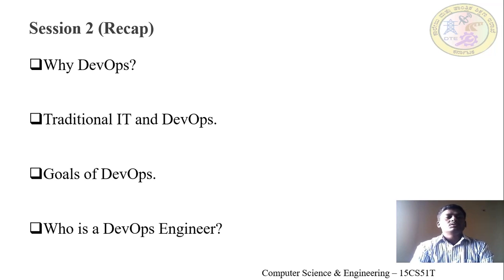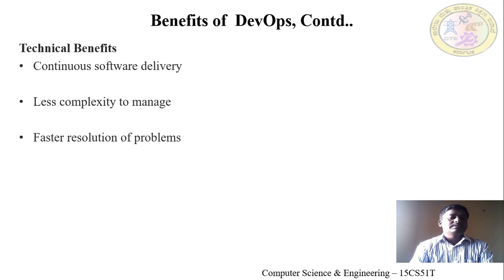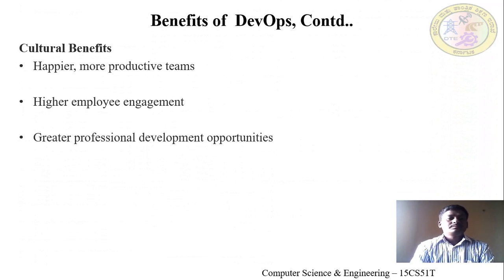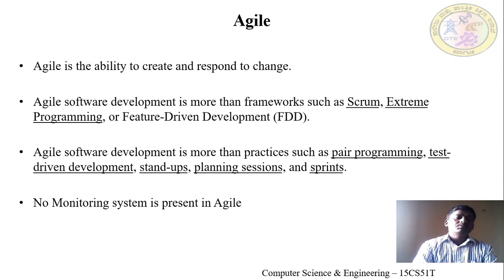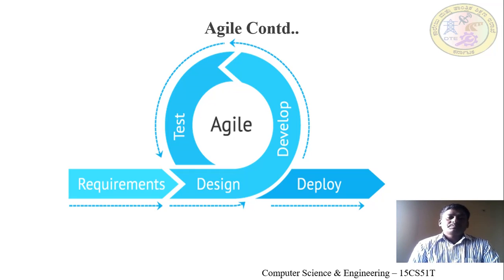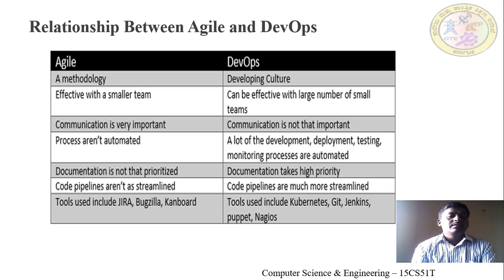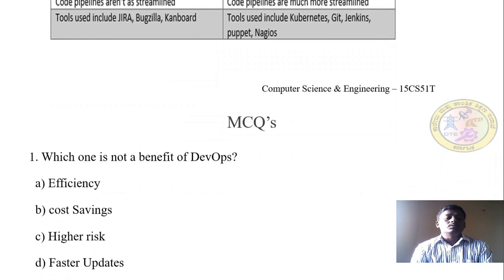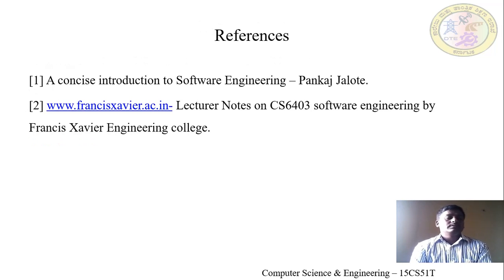CSE 15CS51T U6 S3 Vi